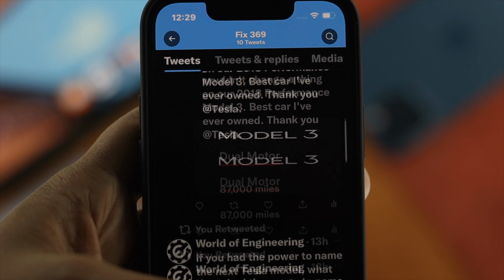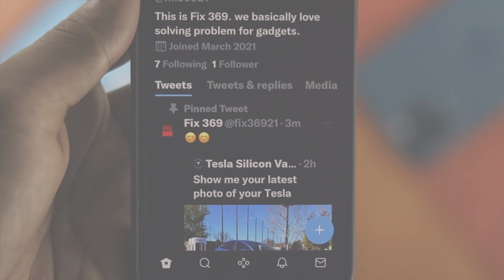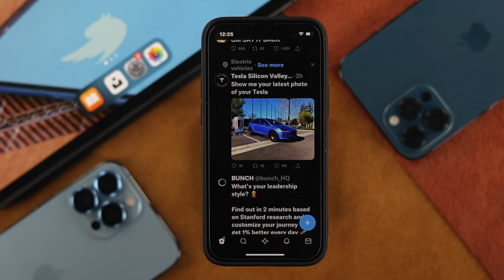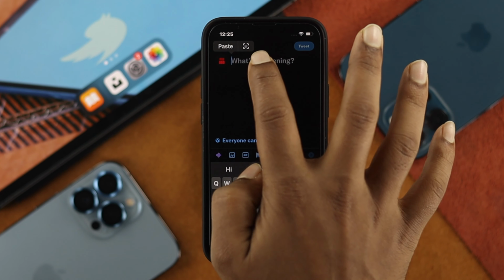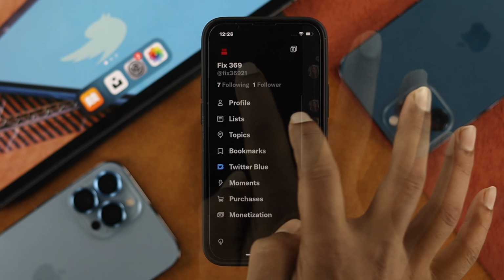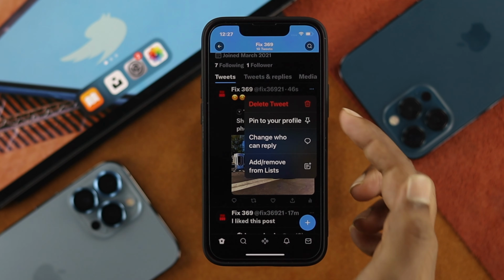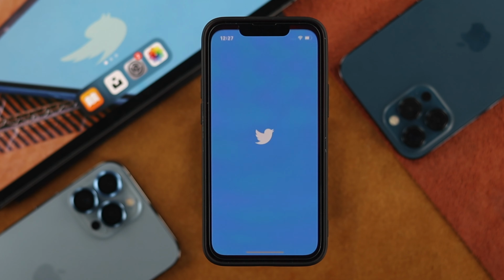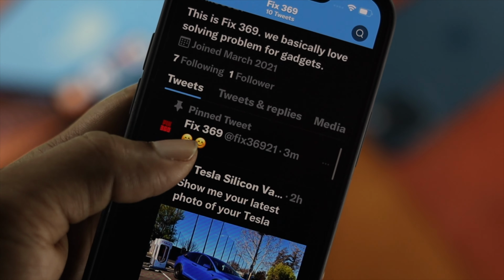How to Pin Someone Else's Tweet on iPhone or Android!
Check out this video for the step-by-step process to Pin someone else’s tweet on your profile easily.

This process will work for both Android and iPhone.

0:00 Open
0:18 Pin Someone else’s Tweet on your Profile.
1:28 Ending